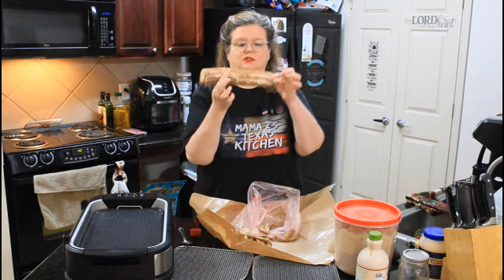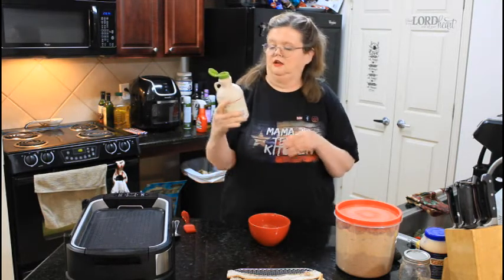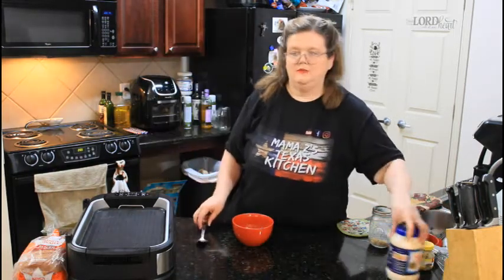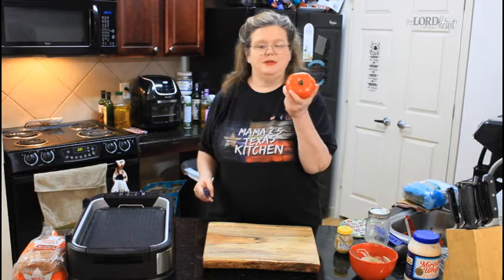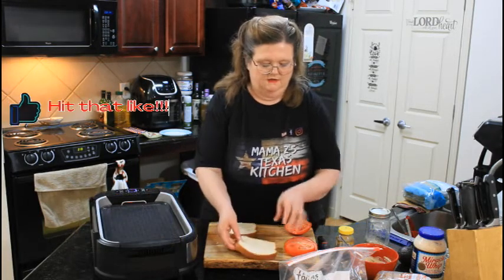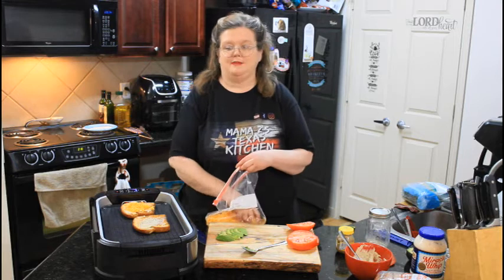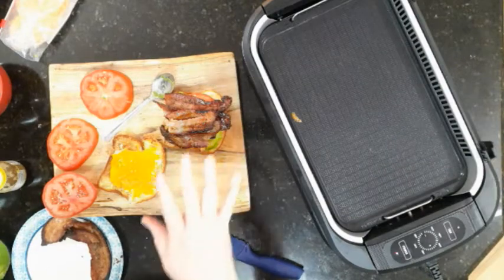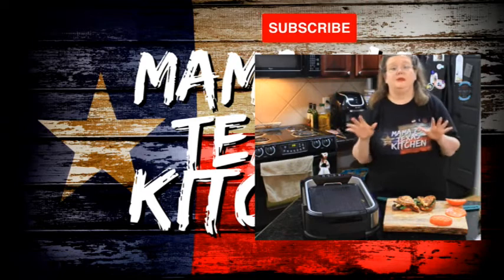The best bacon sandwich ever!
To day we make the Best Bacon Sandwich ever! And it's all in the air fryer and my smokeless grill! I can't wait for ya'll to try this one out!

📢If you would like to help buy supplies for my channel you can do that here! 100% goes back into my channel!

📢Check out Tubebuddy, I could not do what I do without it!